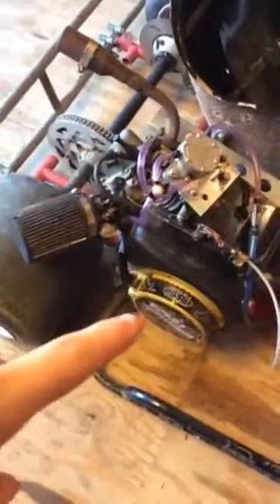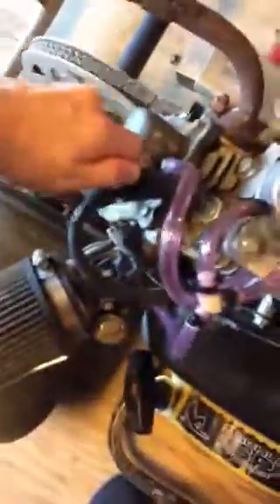My racing go kart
This is my racing go kart that I have